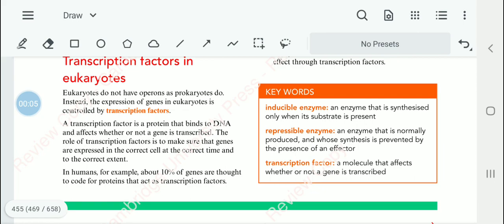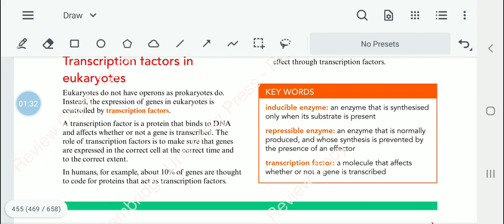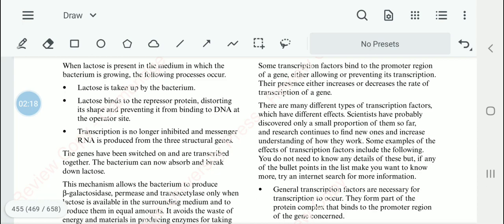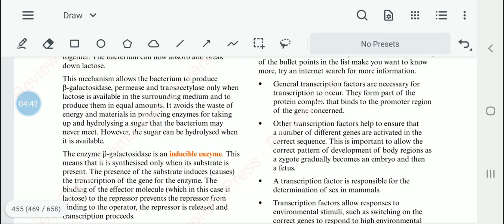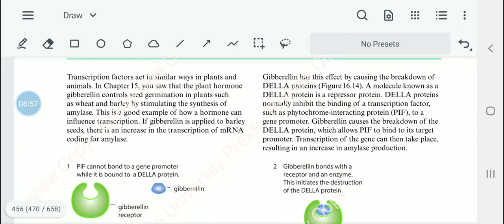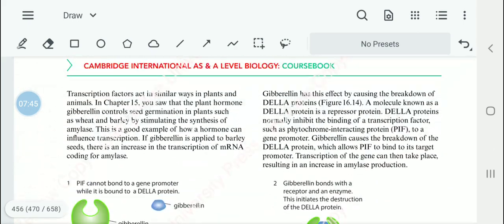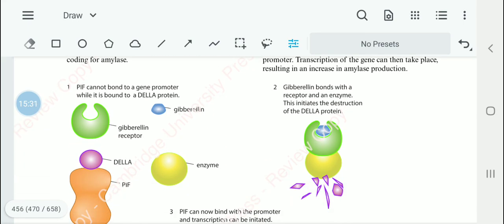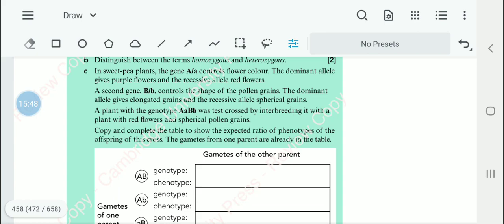Biology Chapter 16 Theory 3